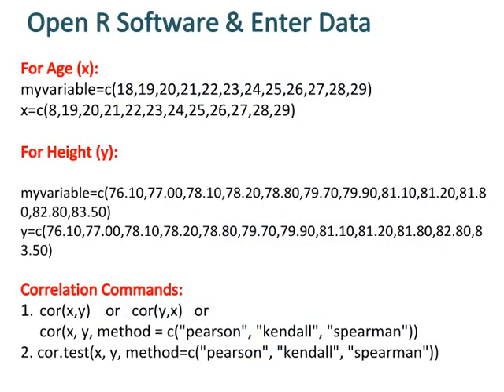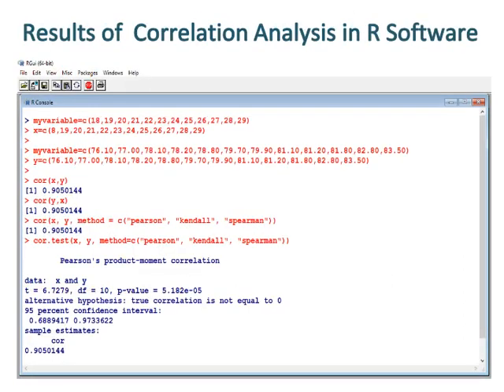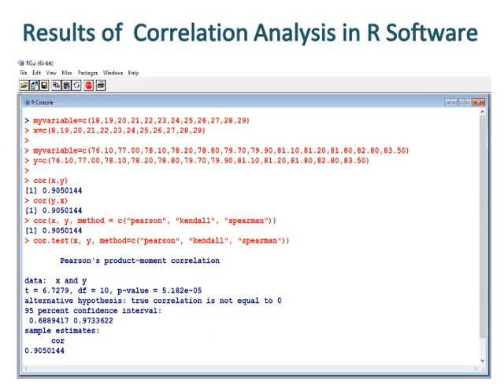R Programming for Beginners – Correlation Analysis | Lecture 3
This video is about R Programming for Beginners –Correlation Analysis.

Basics of Rstudio for Beginners
R Programming Tutorial - Learn the Basics of Statistical Computing
R programming for beginners – statistic with R (t-test and linear regression) and dplyr and ggplot